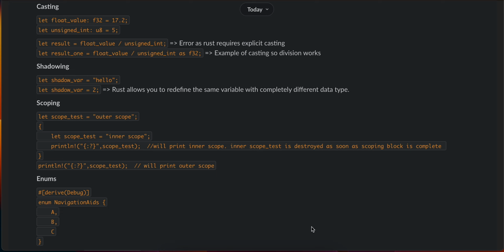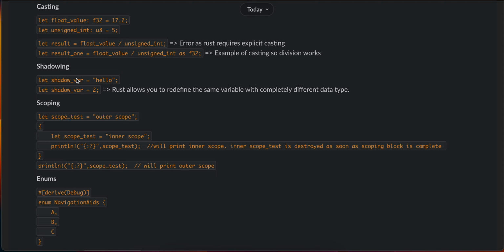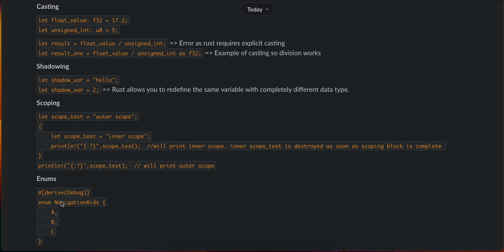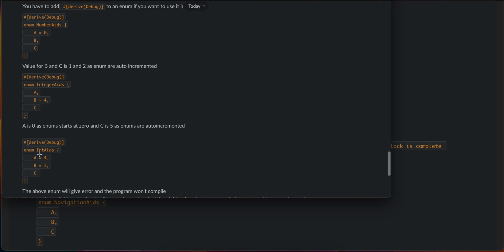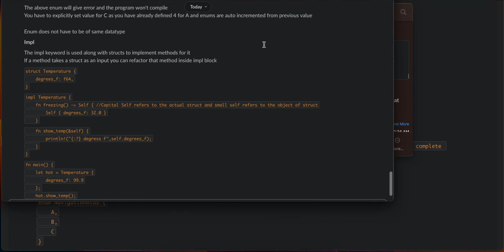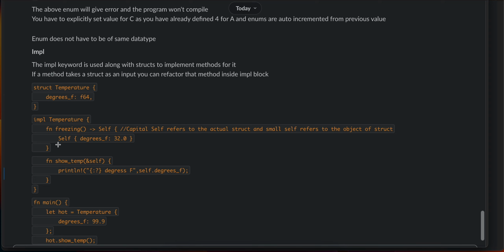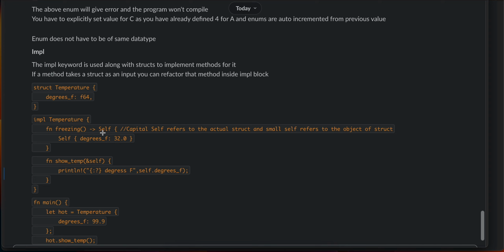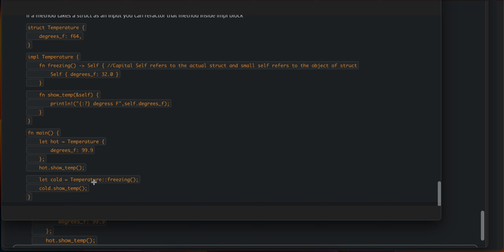Rust lang scoping enums structs impl casting